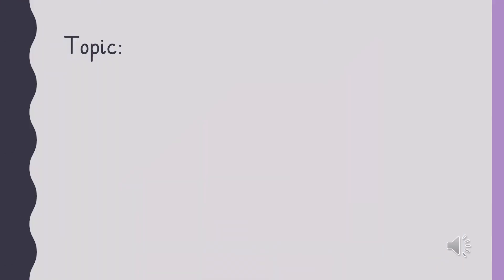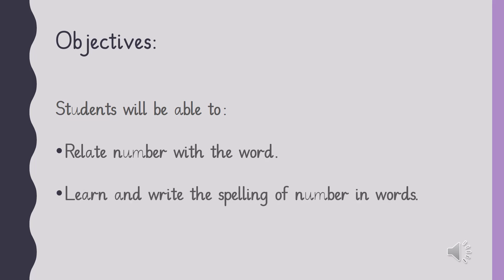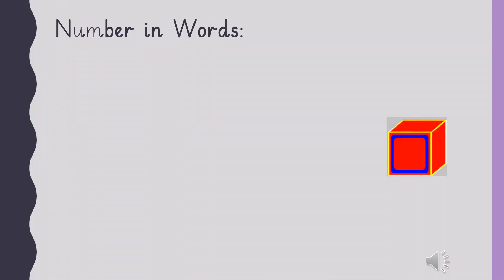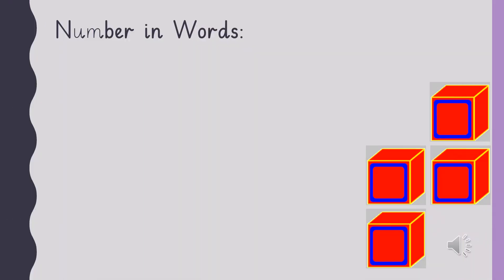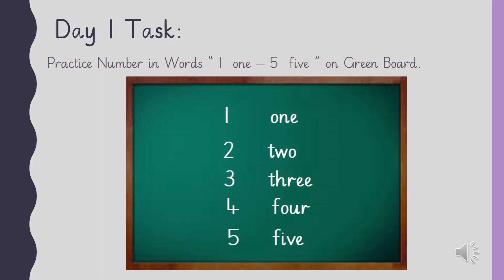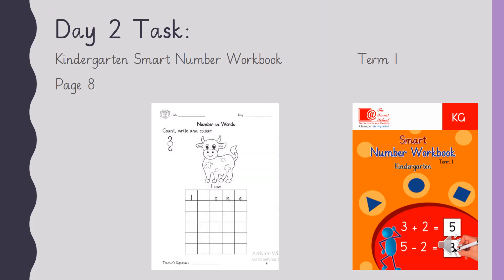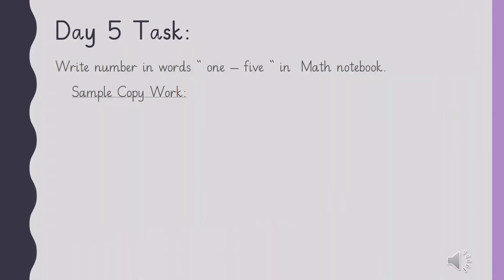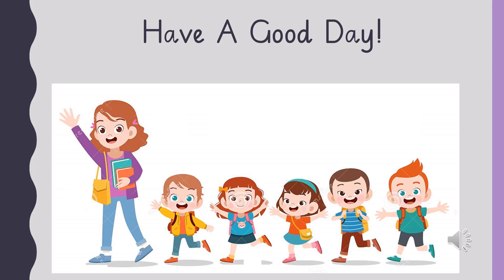Number In Words | Math | KG | The Smart School Ghotki Campus